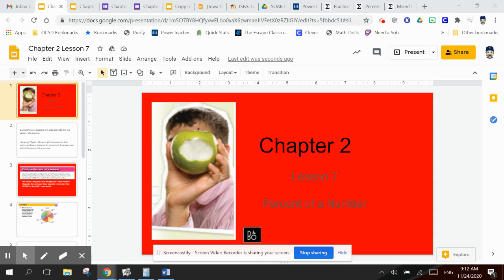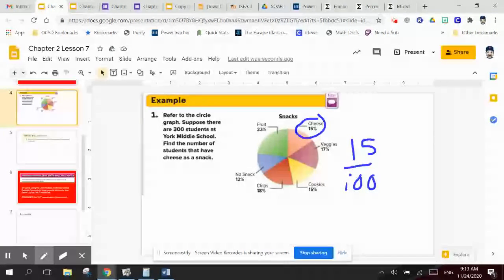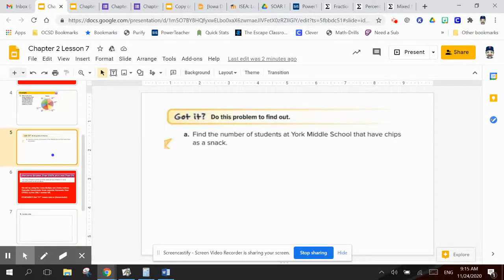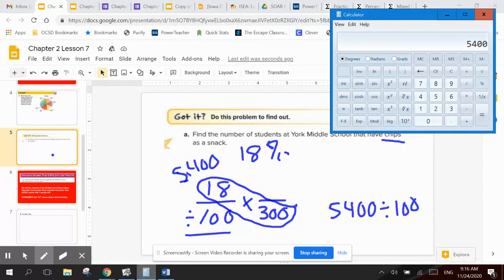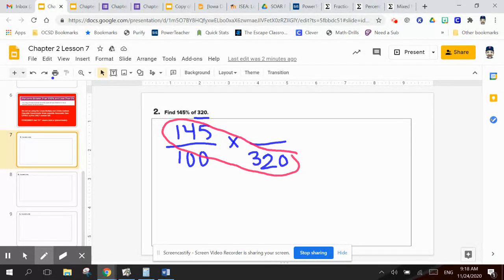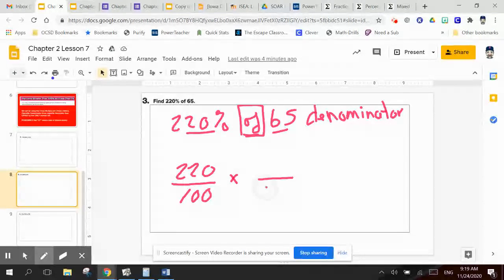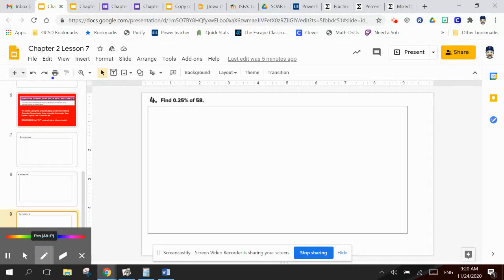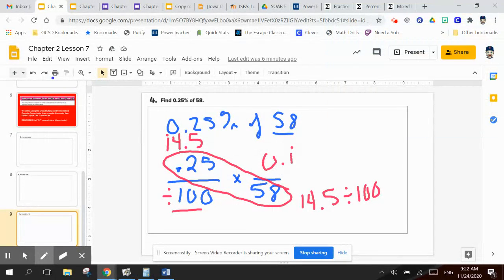EMS Chapter 2 Lesson 7